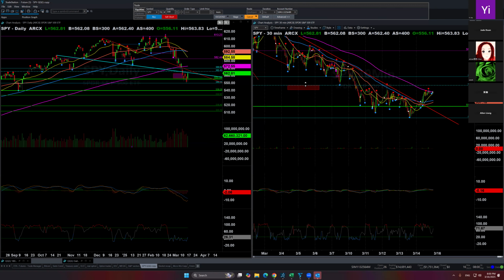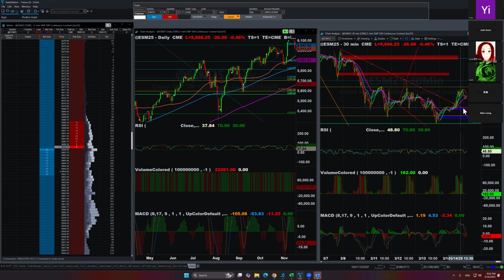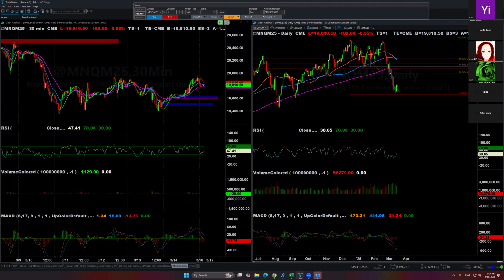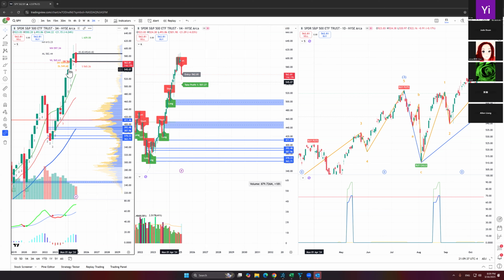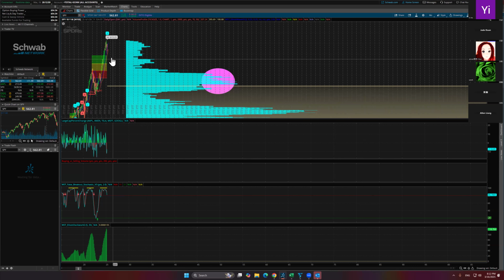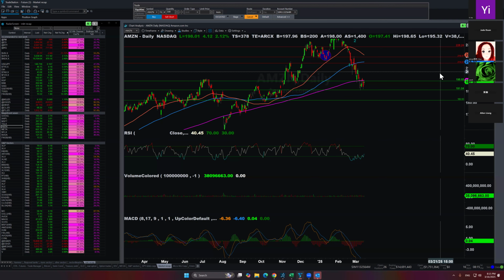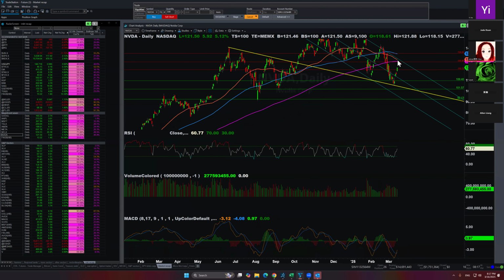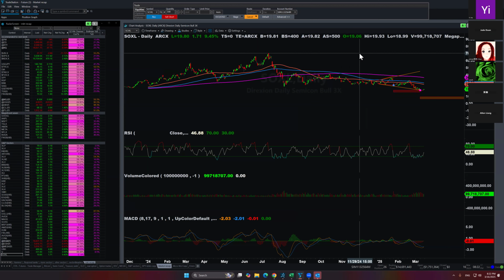03/16/2025 Market Recap